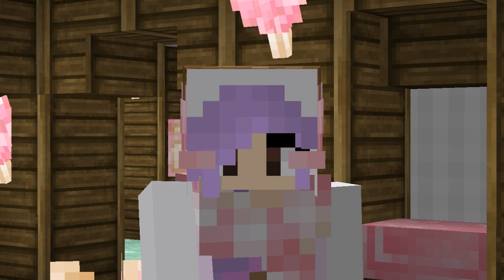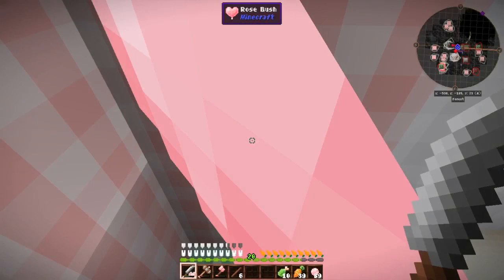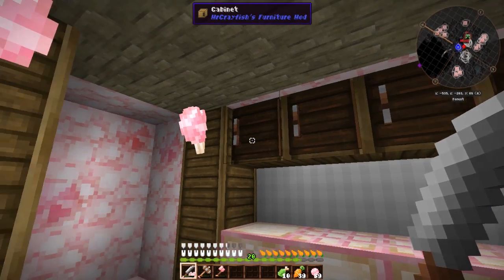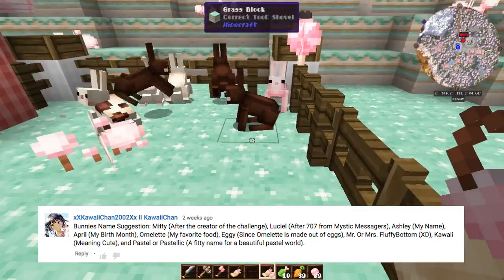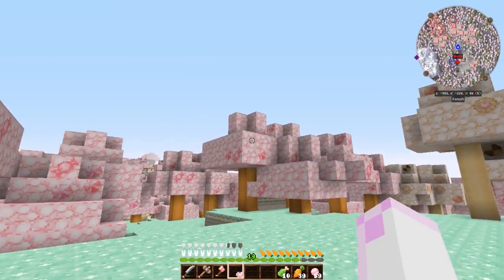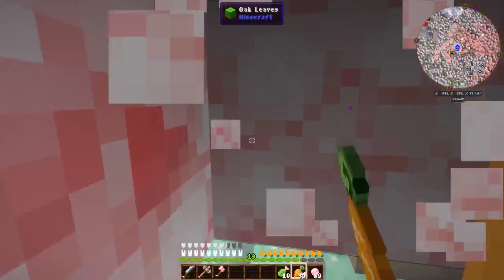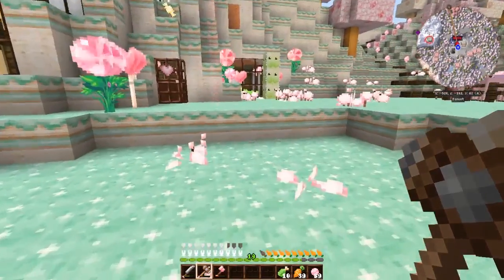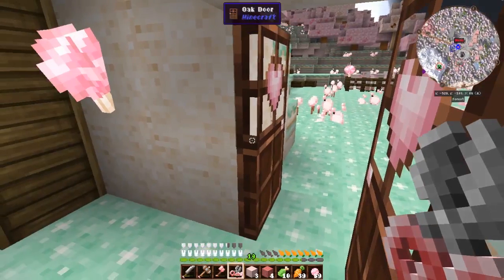| BUNNY CHALLENGE 2.0 | BUNNY HAMMER | Ep: 4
♥ Read Me ♥

Bunny Challenge Rules:
1. Play on Hard
2. Cannot die
Once you die progress is lost and you have to start over!
3. Cannot Kill Animals
4. Can only Eat Carrots & Golden Carrots
5. Can Start with a Bonus Chest with 7 Carrots inside
(Use them wisely)
6. Collect 100 Bunnies
7. Must Build a House for yourself and Nursery for bunnies
8. No creative
9. Cannot Breed Bunnies
10. Have Fun Everybun!

Interested in a Maker Partnership?